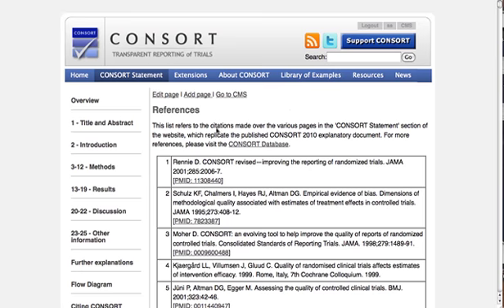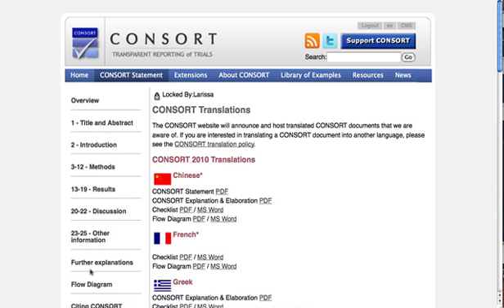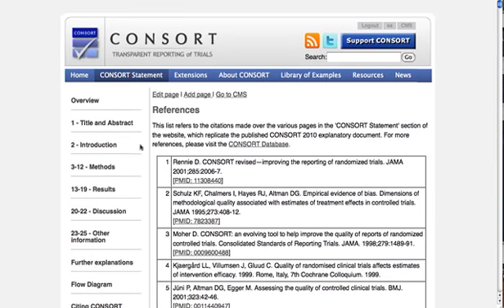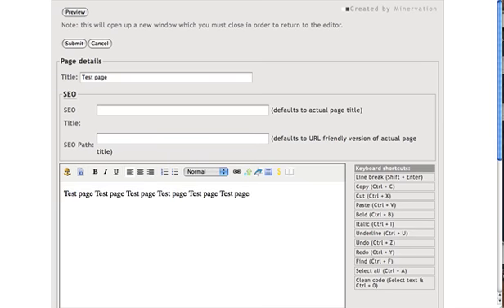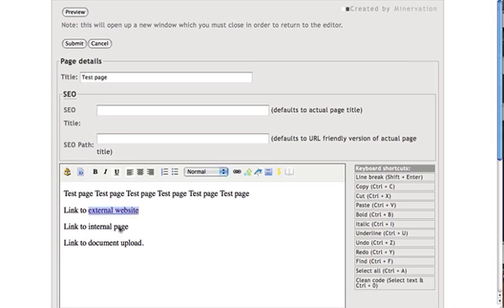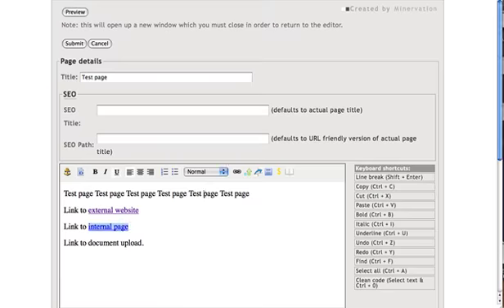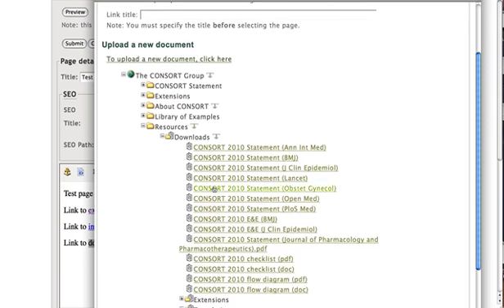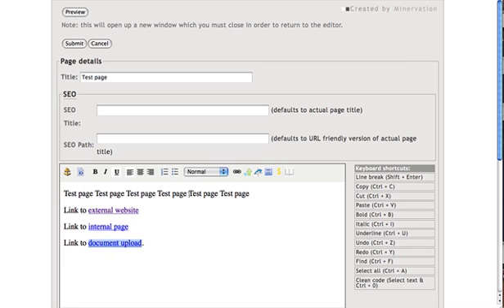Inserting links in the Phaedrus CMS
How to insert links using the Phaedrus Content Management System.  Includes how to get rid of unwanted Locks.